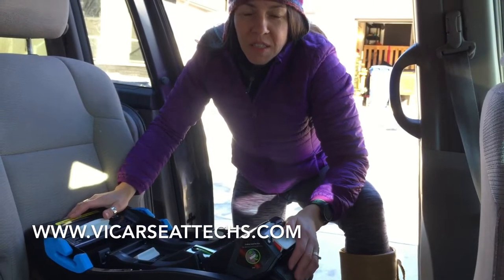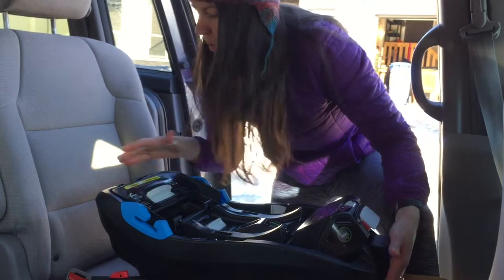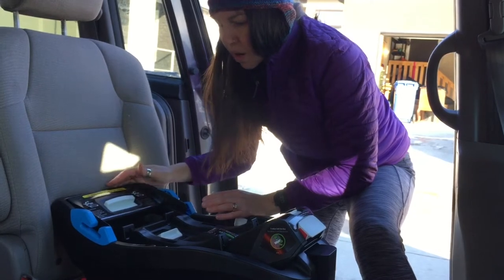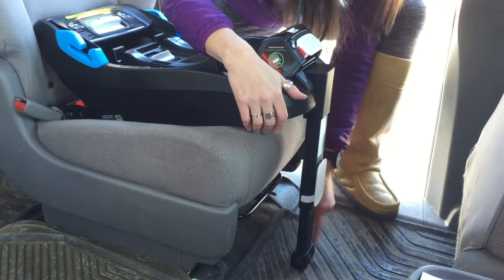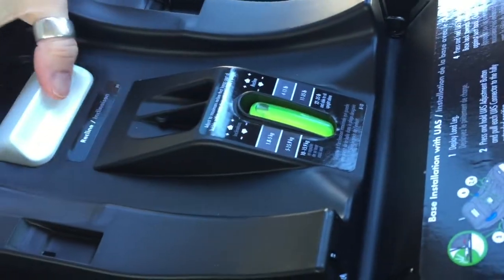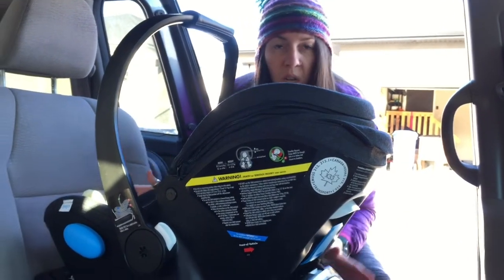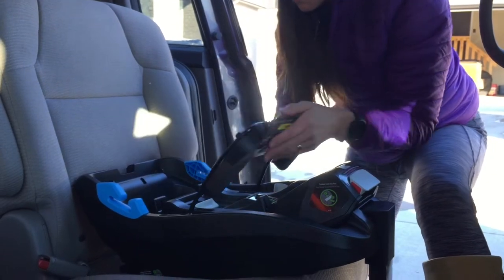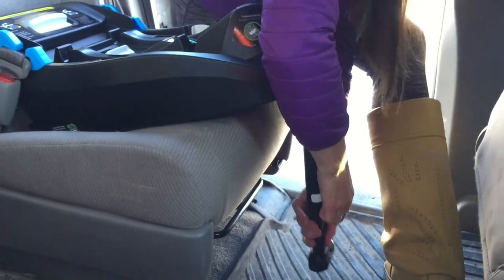Clek Liing video installation tour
Meet the Clek Liing rear-facing only seat for kids 4-35 lbs or 32" or less, as reviewed by Vancouver Island Car Seat Techs.